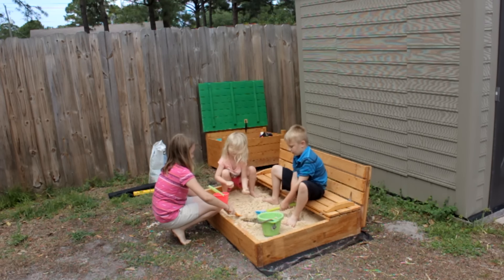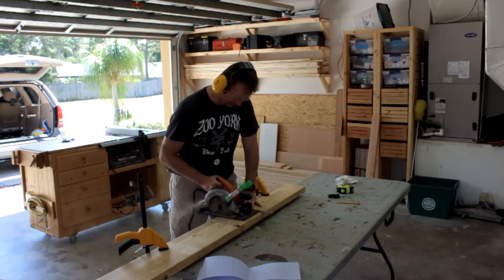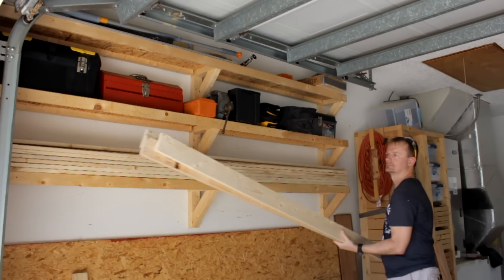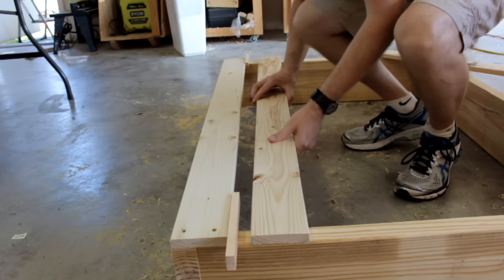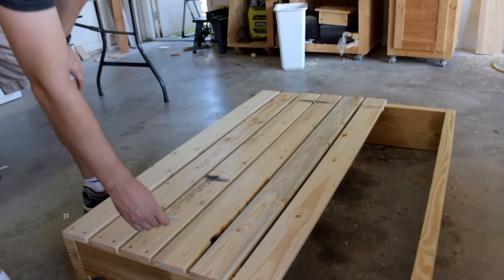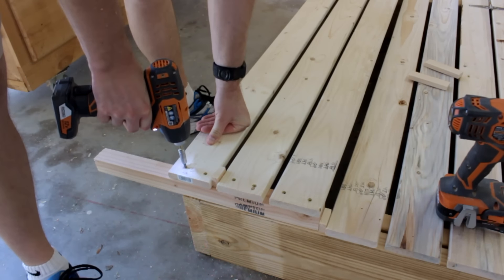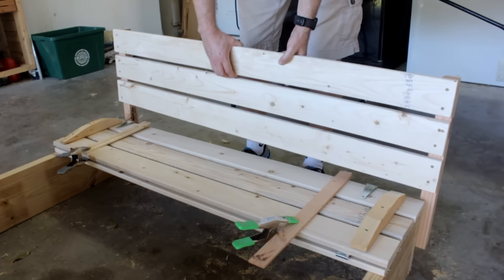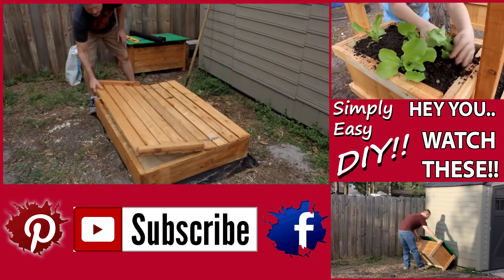DIY Covered Sandbox with Bench Seating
How to build a DIY covered sandbox with bench seating.  Yep, that's simple and easy.  A backyard sandbox gives kids a perfect place to build sandcastles, dig for treasure or play with all of their favorite beach toys. I like watching my kids have so much fun without having to pack up the car to go to the beach.  The lid
can be folded down when not in use to double as the cover.  It is small enough to fit in the tightest of backyards yet large enough that multiple children can play at the same time.  The two by material used for the base is sturdy enough to withstand years of hard play by the most enthusiastic youngster.  A coat of deck stain inside and out will help it last even longer.  The free plans listed on the website includes a shade canopy not featured in this video.

If you would like more information such as a cut list and materials for this shop project visit:

"Lone Trail" by Silent Partner  Downloaded from the YouTube music library